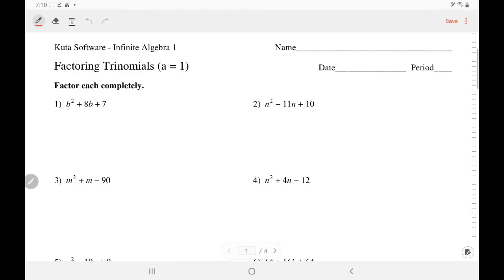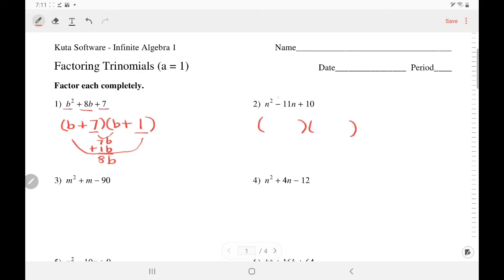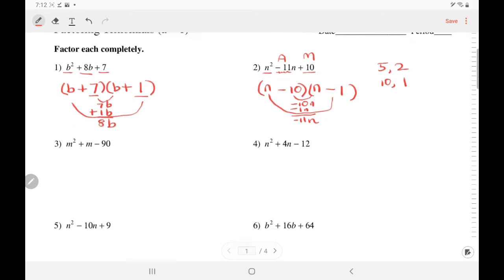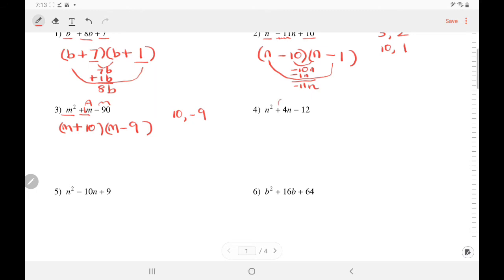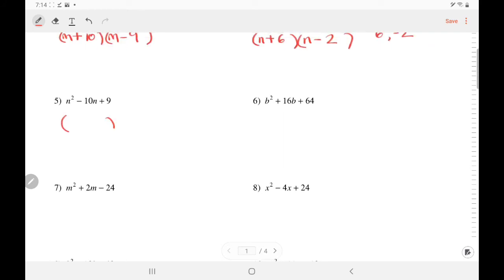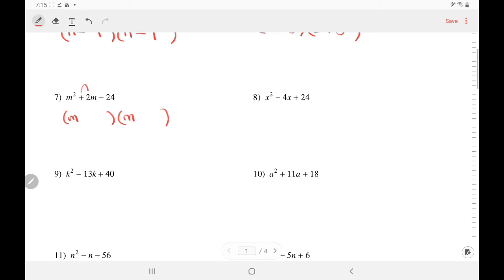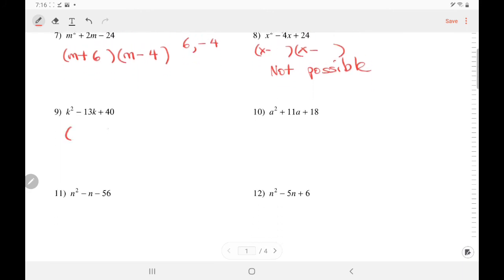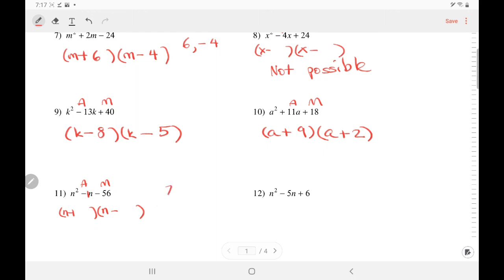Kuta Software - Algebra 1: Factoring trinomials (part 1) | IngWan Steiner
In this video I will show you an easy way to factor trinomials using a Kuta Software Algebra 1 math worksheet.